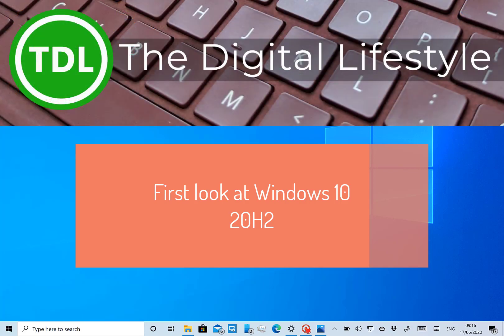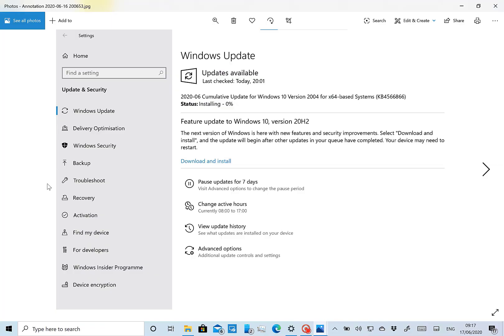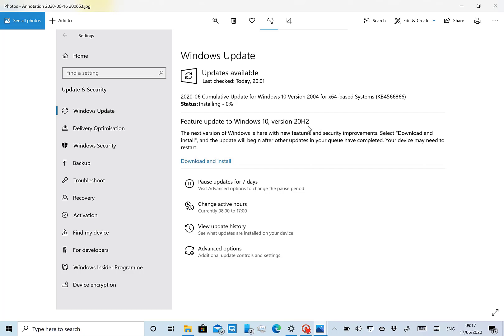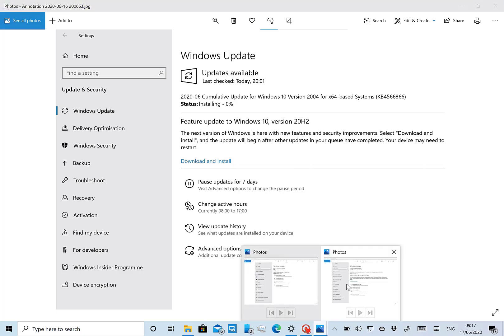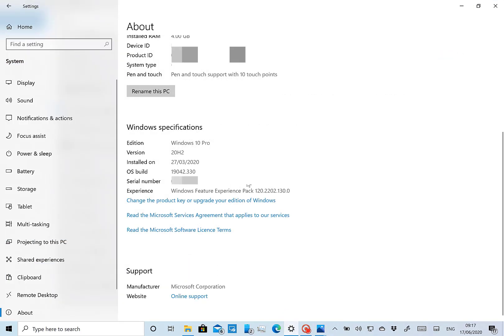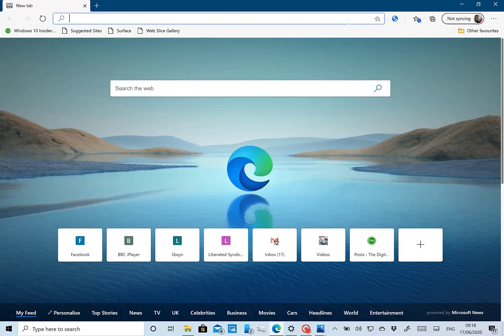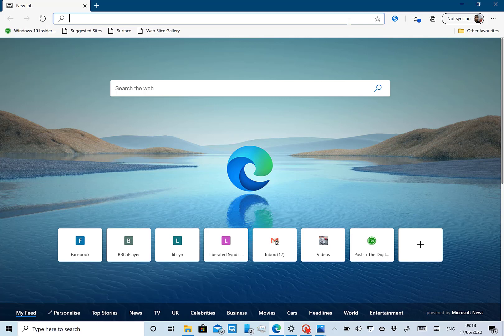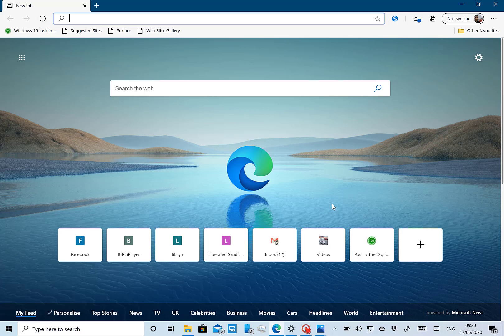First look at Windows 10 20H2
In this video I take a first look at the next update to Windows 10 codenamed 20H2. This isn’t a walkthrough video showing all the new features, but rather a first look at the update and the inclusion of the new Chromium Microsoft Edge.
Look out for more videos on 20H2 as development progresses